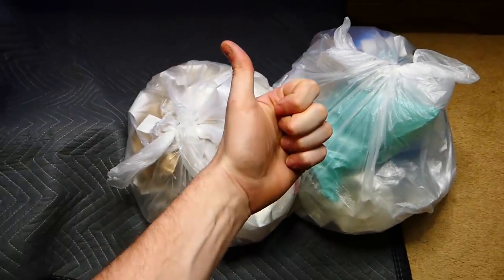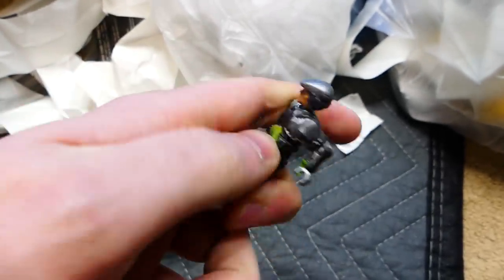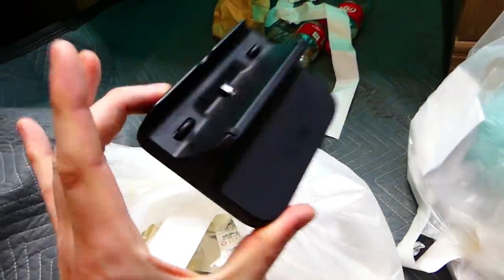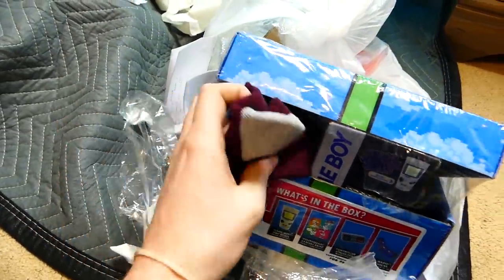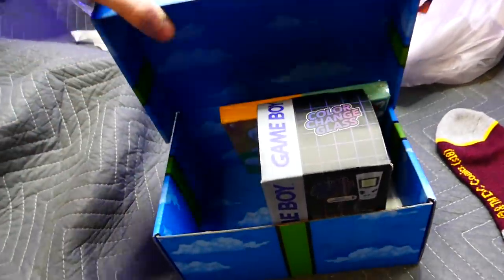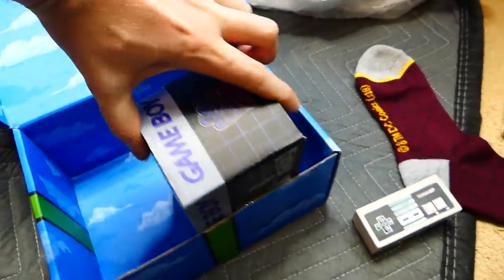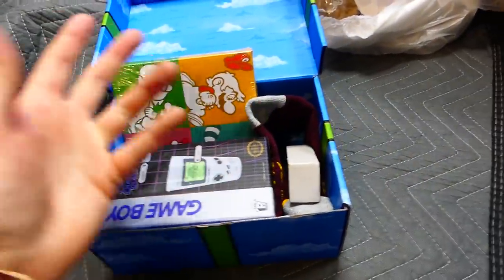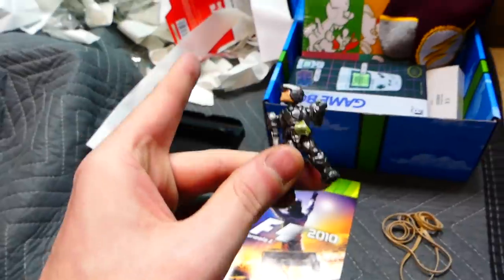Mystery Gamestop Box! This is Actually Surprisingly Great